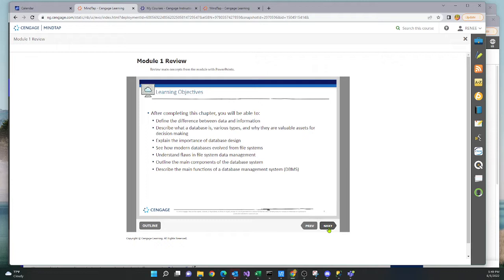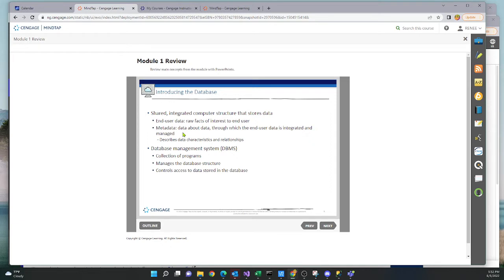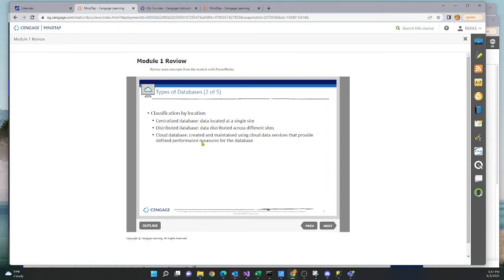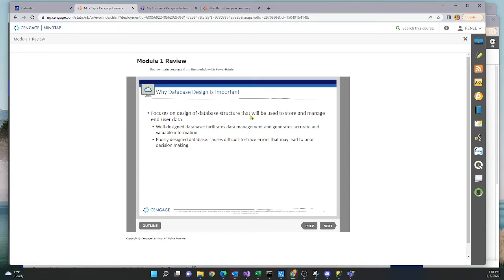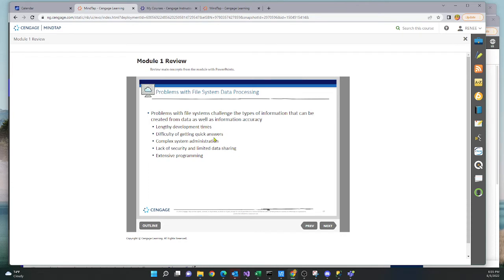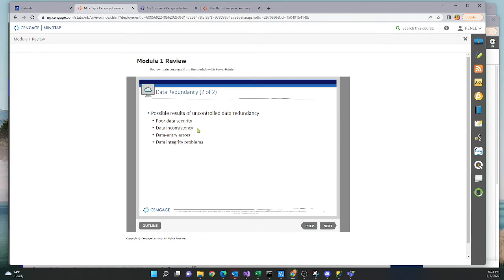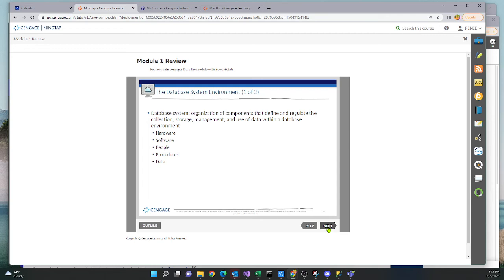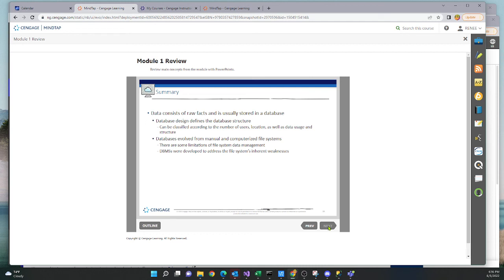CIS250 M1 Lecture for Module 1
Lecture for Module 1. Database types. File system use vs database.